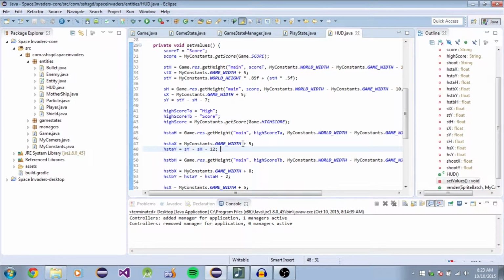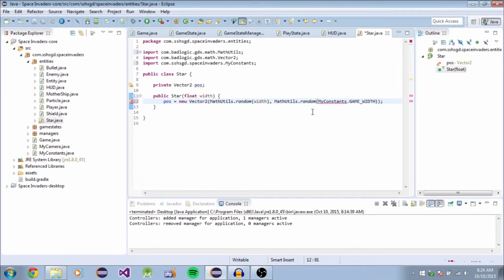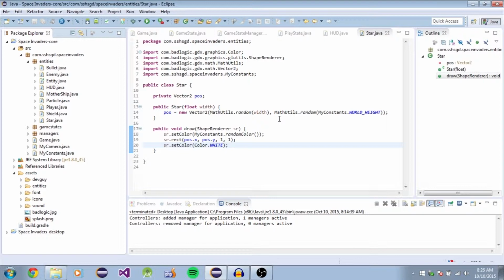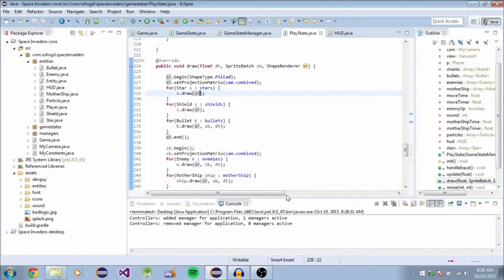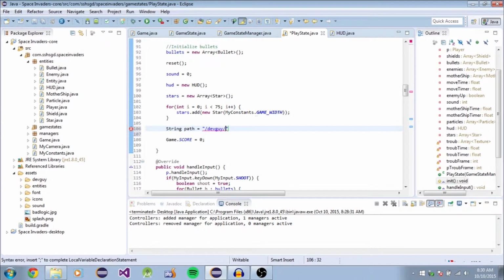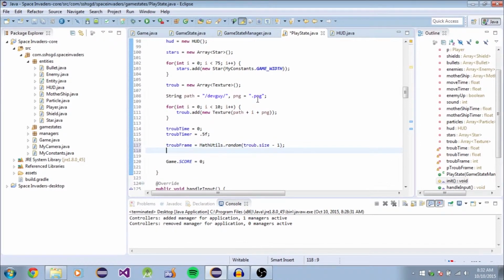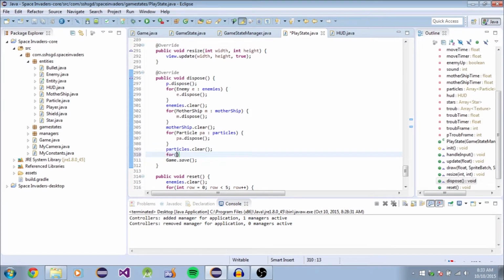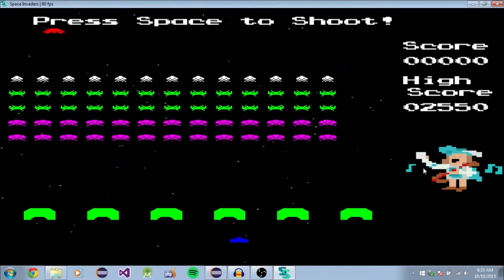Programming Tutorial 23 - Space Invaders - 8 - Spicing Up PlayState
You will be finishing the PlayState
Links!